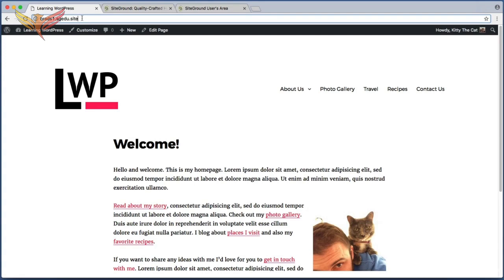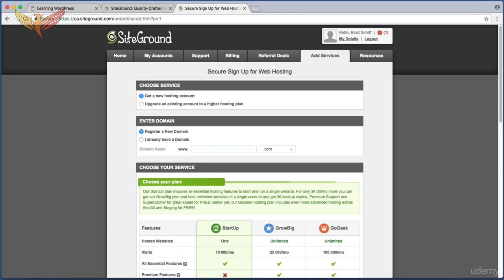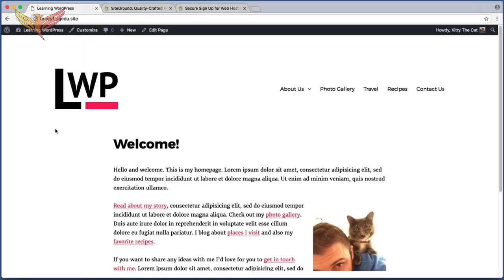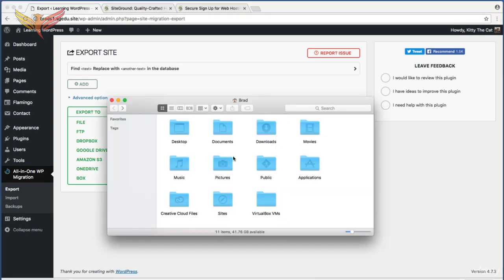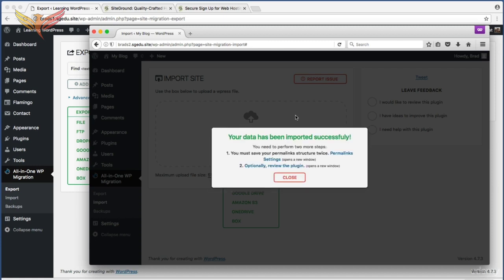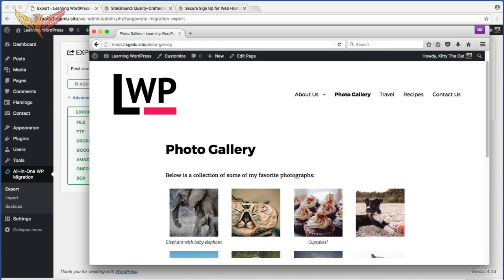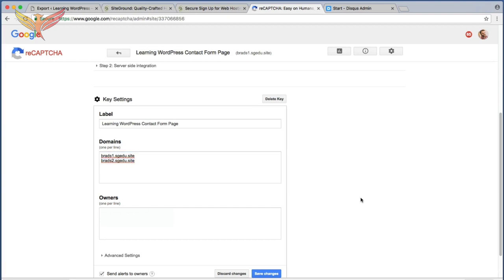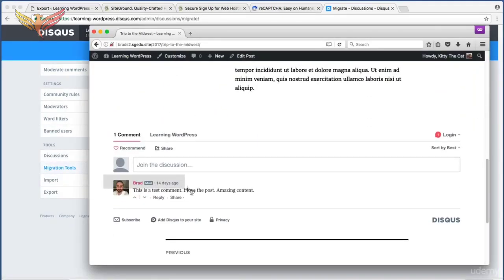Wordpress For Beginners || Part-22 Next Steps || How to move a Wordpress Site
Hey guys this is the twenty-two part of the video
Custom Homepage (Instead of Blog Listing)

BlogListing

Creating pages

Under Section 107 of the Copyright Act 1976, allowance is made for 'Fair Use' for purposes such as criticism, comment, news reporting, teaching, scholarship, and research, Fair use is a permitted by copyright statute that might otherwise be infringing, Non-profit, educational or personal use tips the balance in favor of fair use.